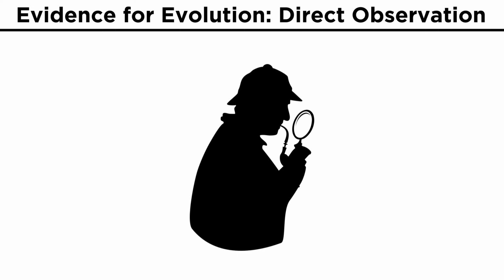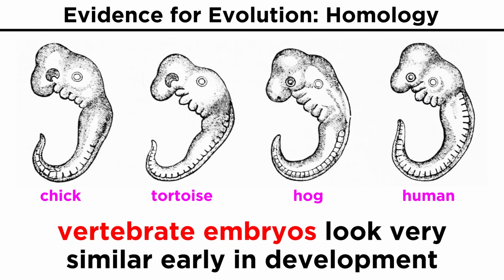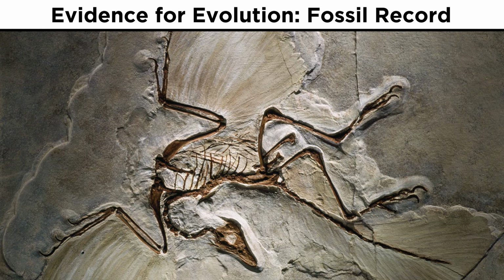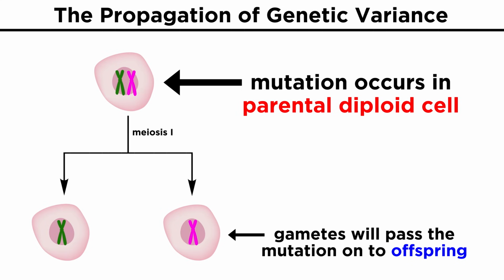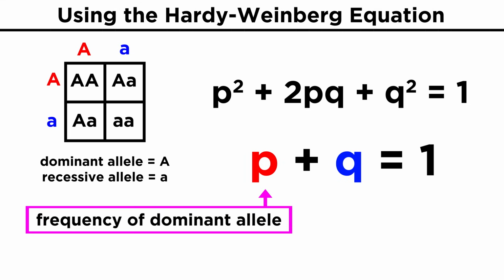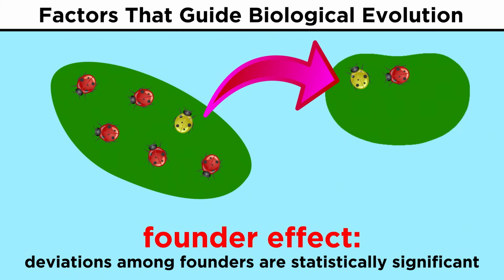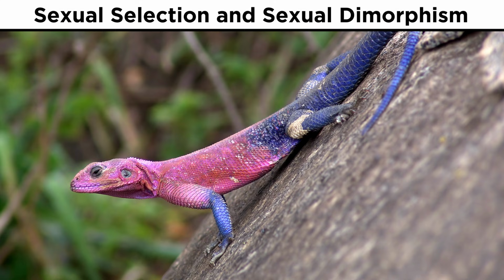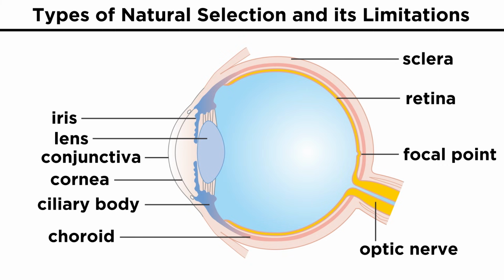The Evolution of Populations: Natural Selection, Genetic Drift, and Gene Flow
After going through Darwin's work, it's time to get up to speed on our current models of evolution. Much of what Darwin didn't know is now known and understood very well, so we can meticulously go through much of the evidence we see for evolution, as well as some of the ways that it propagates other than natural selection.